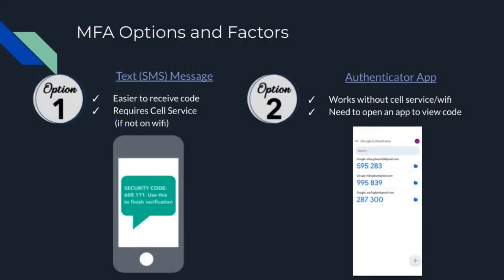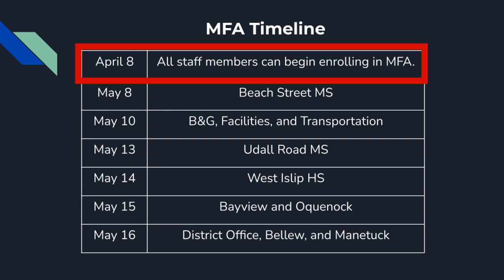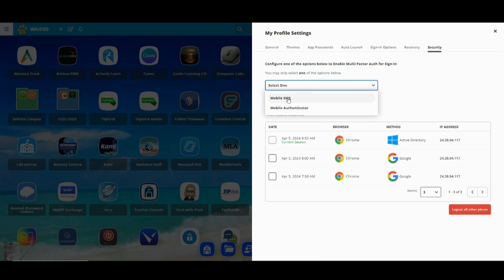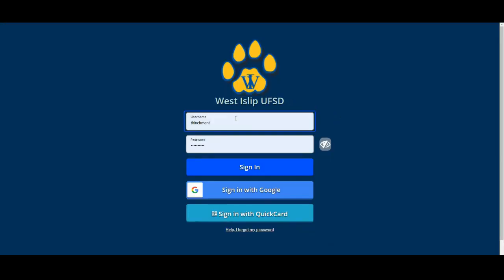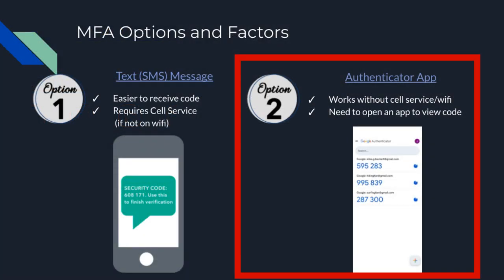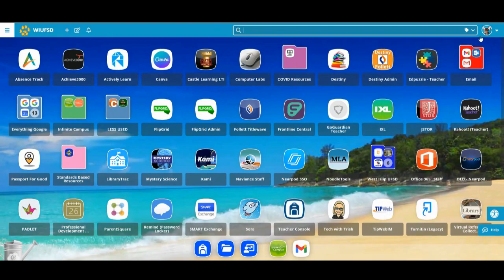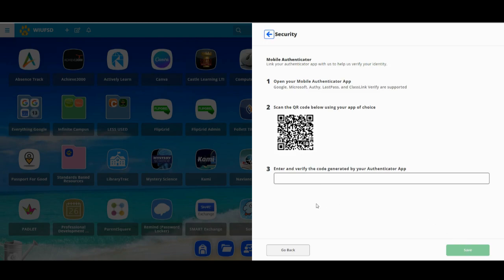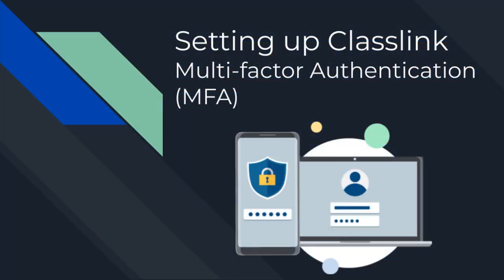Setting up Multi-factor Authentication MFA for Classlink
This video will help you setup Multi-factor Authentication to be used with Classlink.